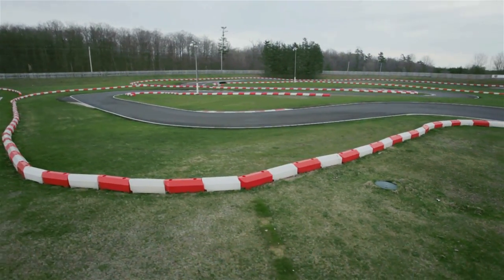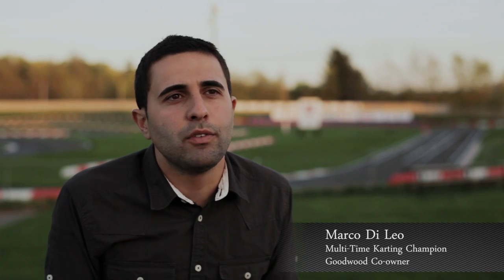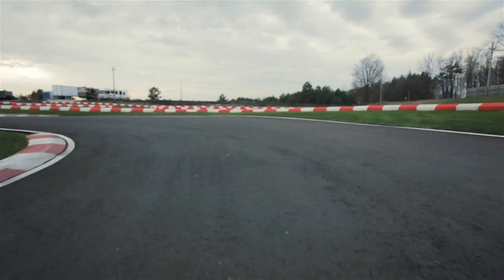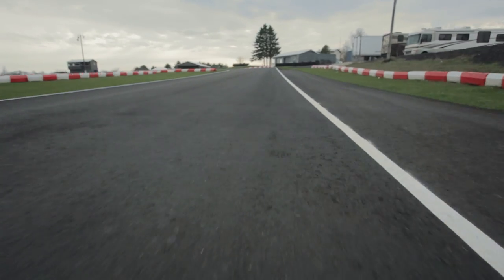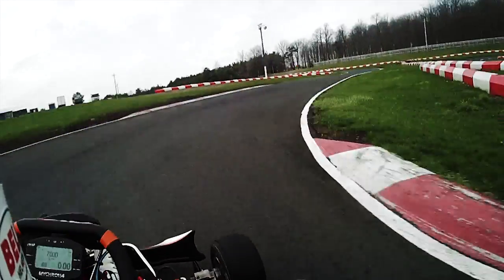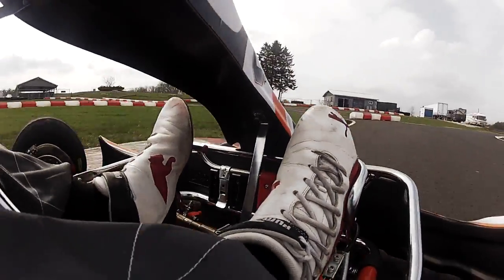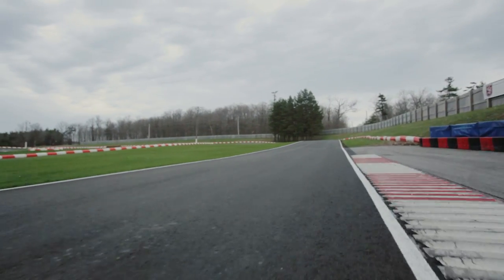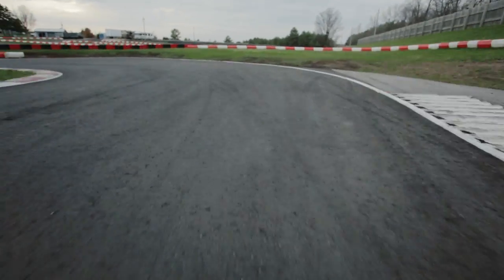CKN Inside the Tracks: Goodwood Kartways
CanadianKartingNews.com and KarmaComa Studio give you an inside look at Goodwood Kartways, located in Stouffville, Ontario, Canada.